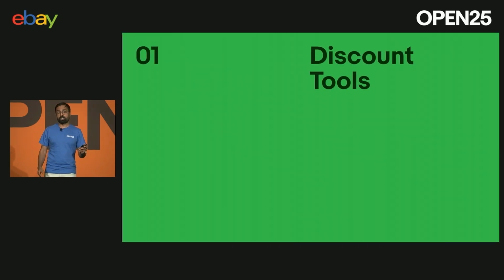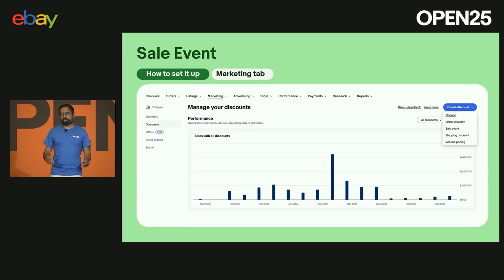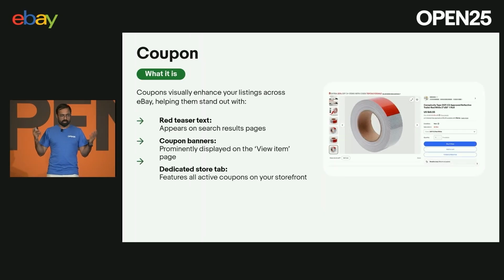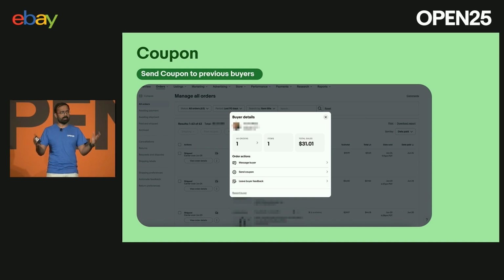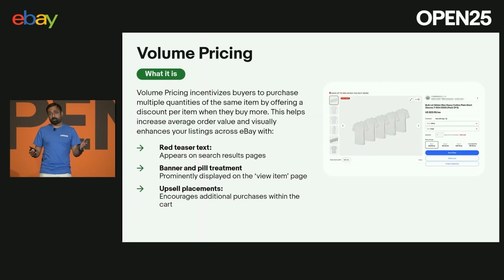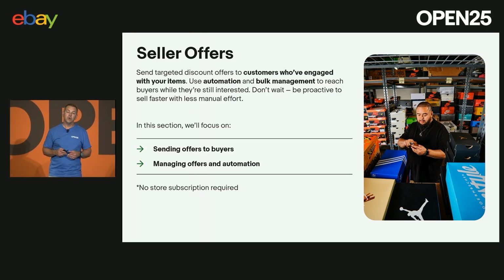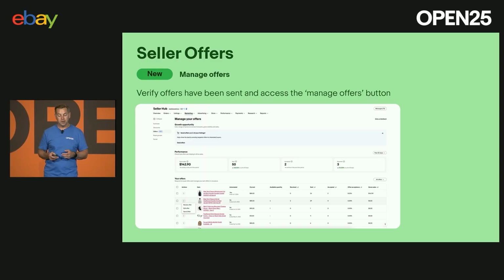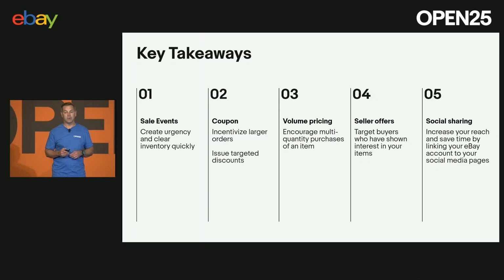Workshop | Maximize Conversion with Marketing Strategies and Offers Dashboard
Discover how to help convert browsers into repeat buyers and boost your revenue using eBay's suite of marketing tools. Learn how leverage the new Offers dashboard to accelerate sales.